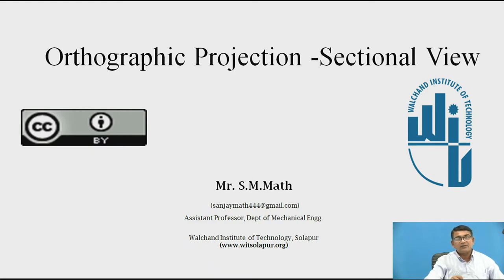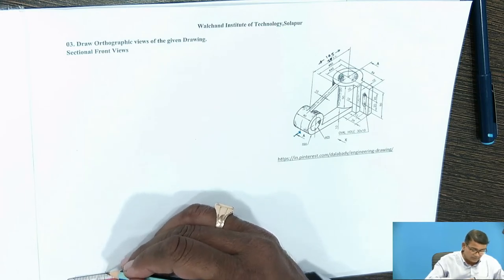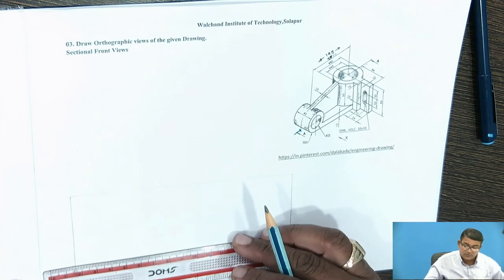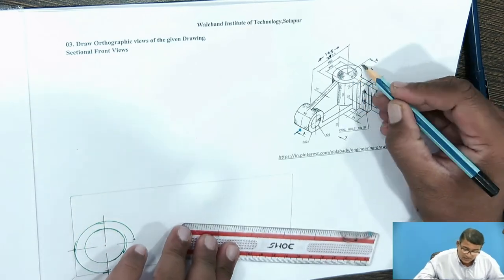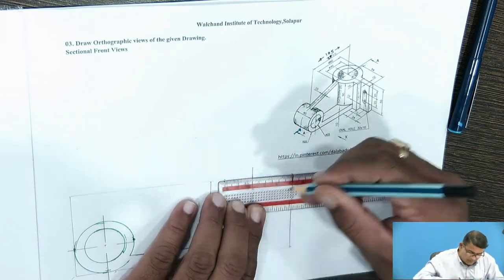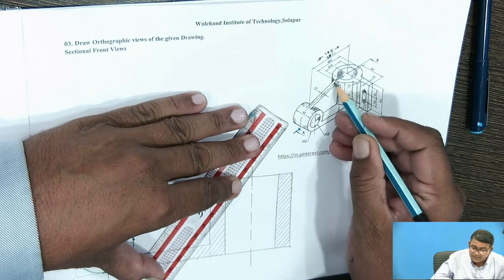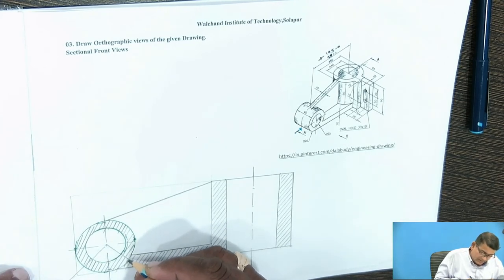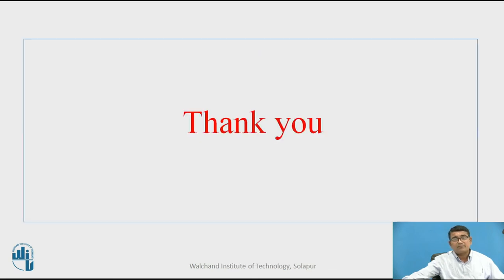Orthographic Projections : Problem 4 (Sectional )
Mr. Sanjay M Math